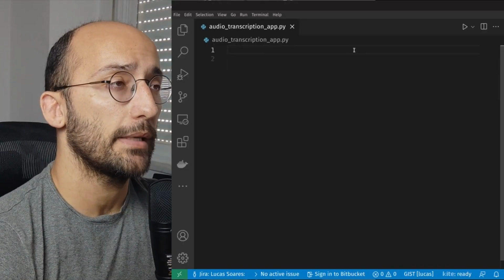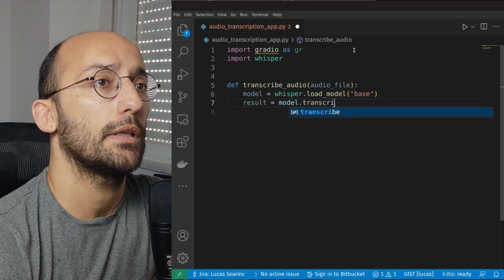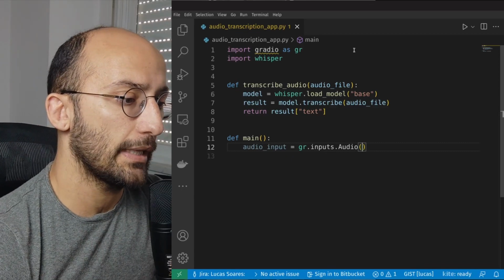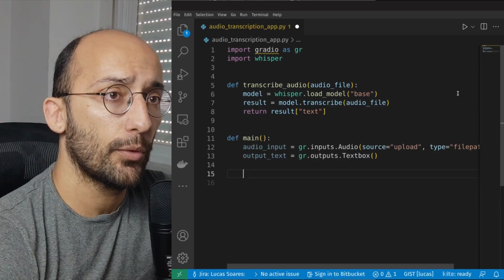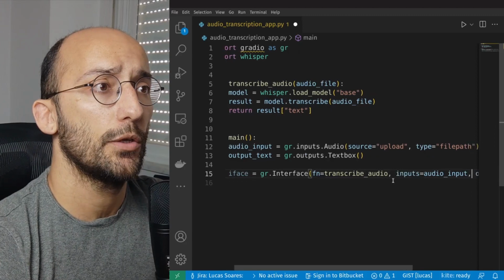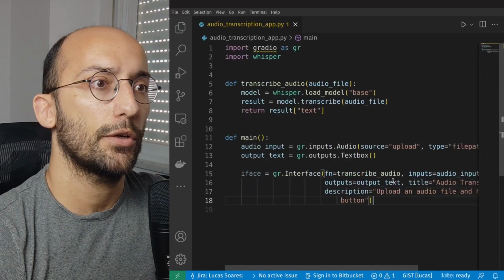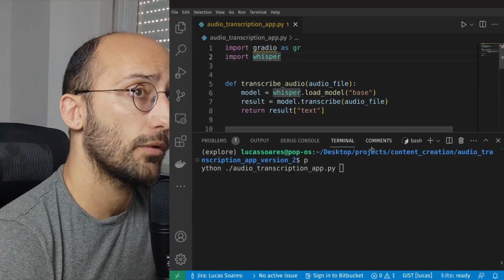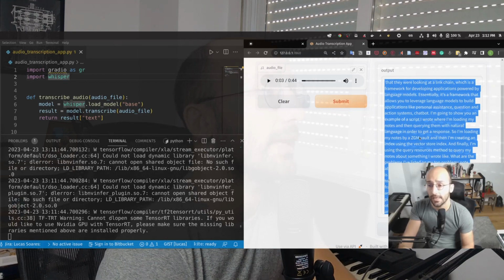Building an Audio Transcription App with Gradio and Whisper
🚀Build an Audio Transcription App with Whisper & Gradio🎙️🎧

In this video, I'll show you how to create an audio transcription app using Whisper and Gradio! Follow along as I take you through the process step-by-step.

🔥 Video Chapters 🔥
0:00 - Introduction
0:02 - Building the transcription app with Whisper & Gradio
0:31 - Importing dependencies
0:43 - Writing the transcribe_audio function
1:26 - Setting up the main function
2:00 - Defining the Gradio interface
3:02 - Adding a title & description for the app
3:42 - Launching the interface
4:05 - Testing the app
5:20 - Conclusion and follow up

Join me as I demonstrate how to build an audio transcription app with just a few lines of Python code, making it easy for you to develop your own transcription project. Happy coding! 🎉